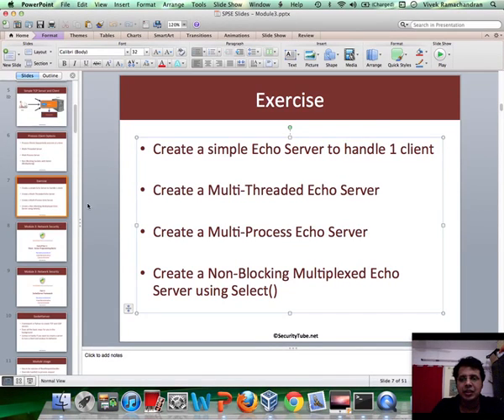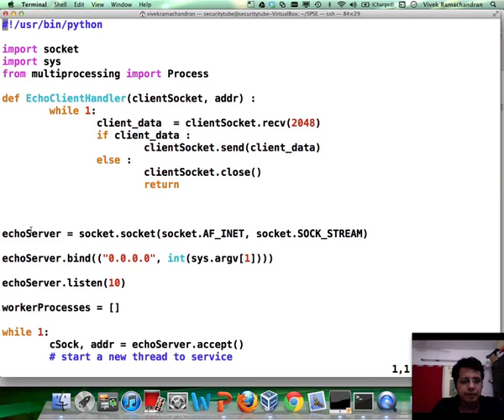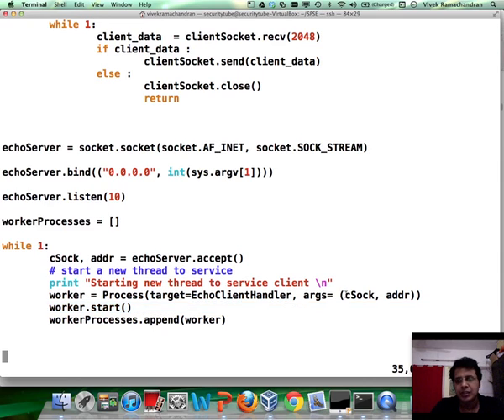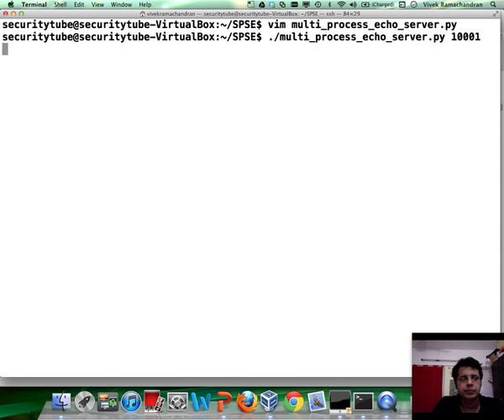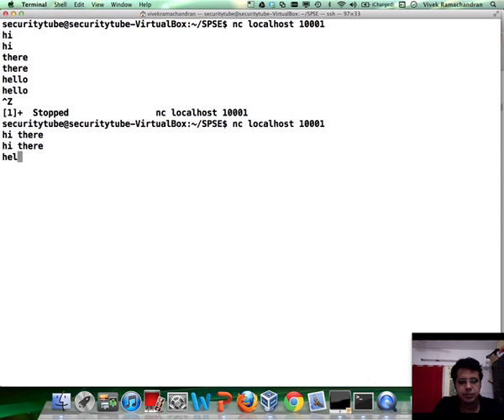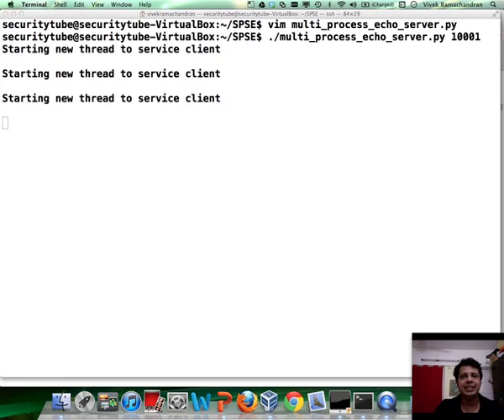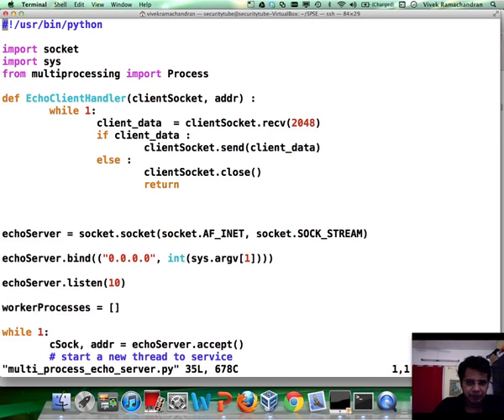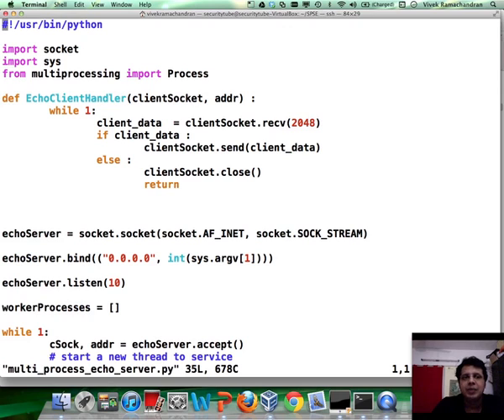SecurityTube Python Scripting Expert: Module 3 Exercise: Multi-Process Echo Server in Python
Just a simple exercise to get students habituated to coding multi-process programs in python.